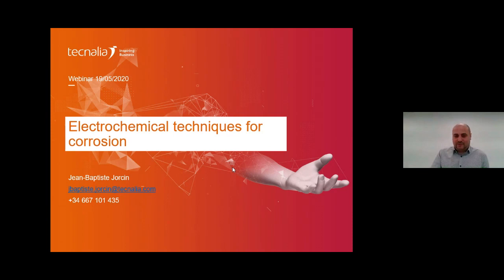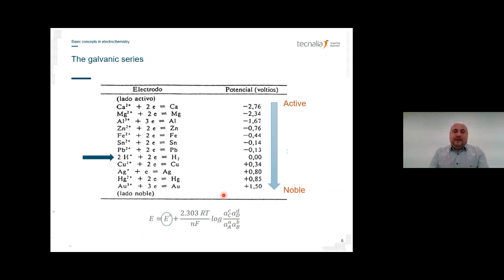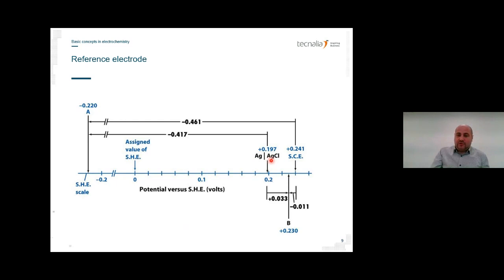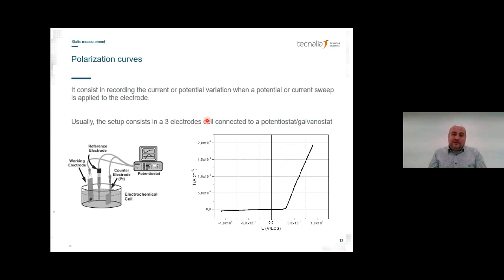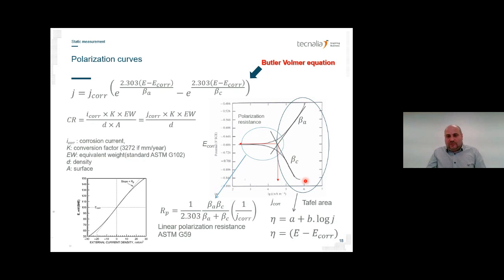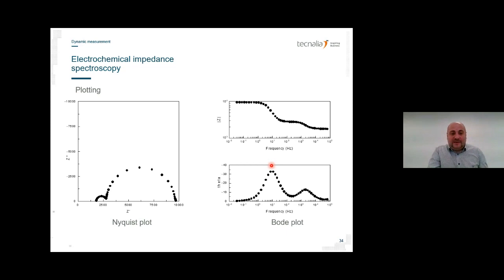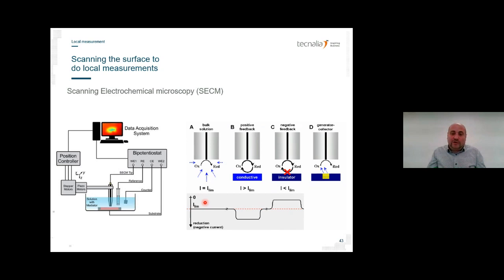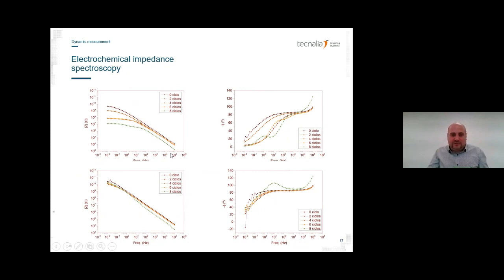Electrochemical techniques for corrosion assessment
Corrosion has a large impact on the human society: The cost directly or indirectly linked to it is evaluated from 2% to 4% of the gross domestic product of an industrial country. Studying and understanding the corrosion mechanisms is a key point to propose solution to mitigate the degradation or to select the most appropriate protection.